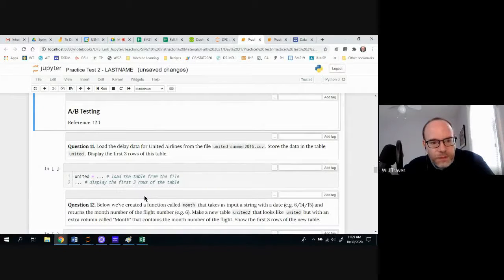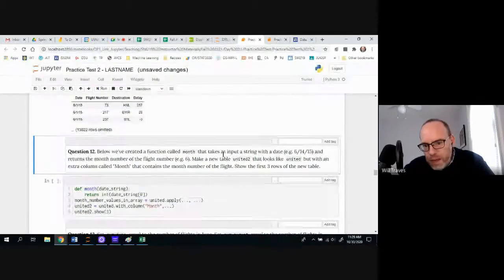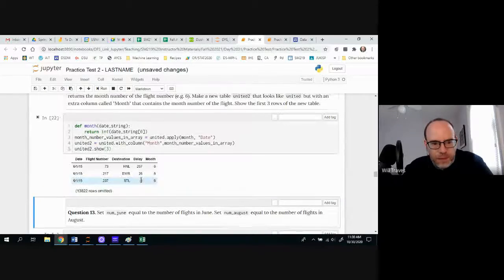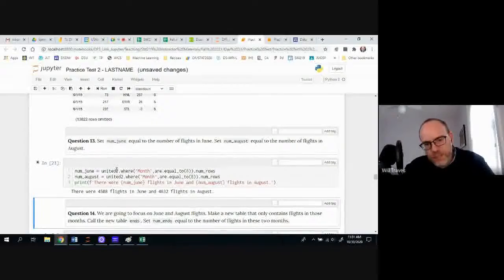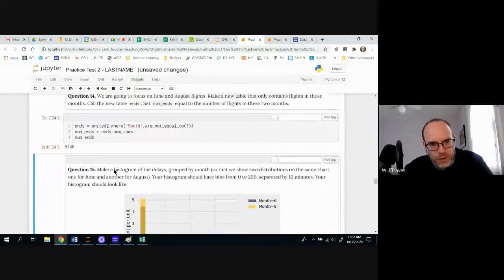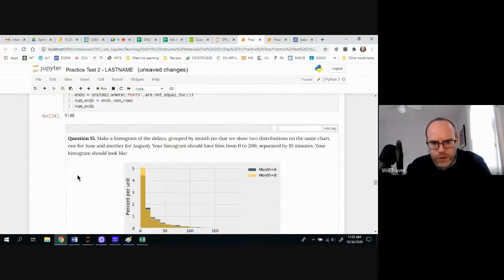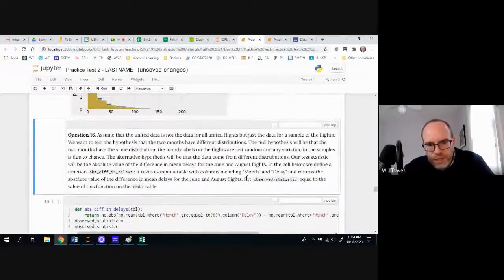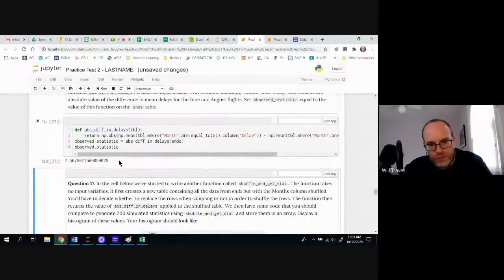Practice Test Solutions 6